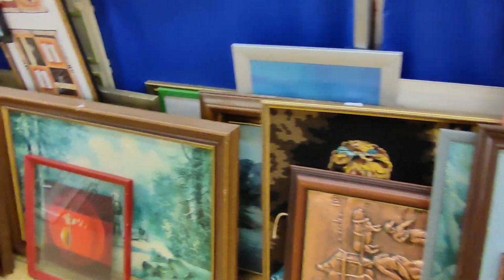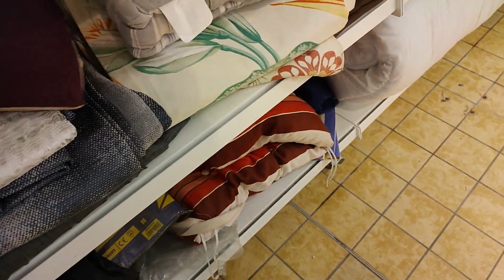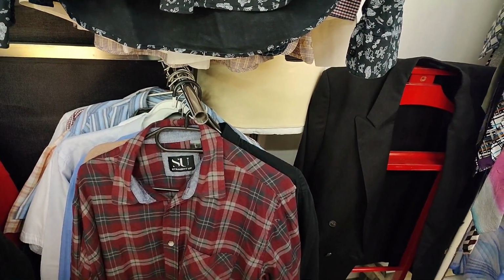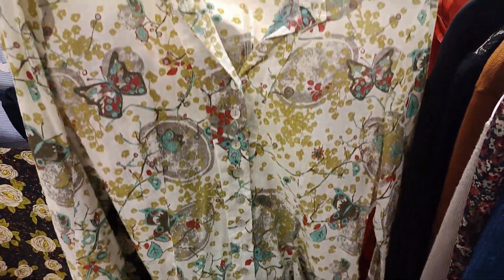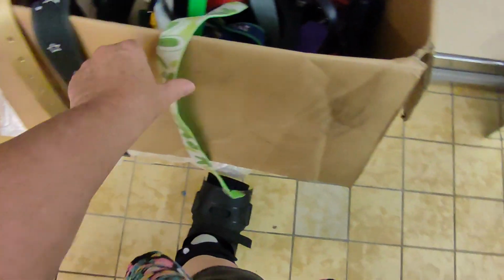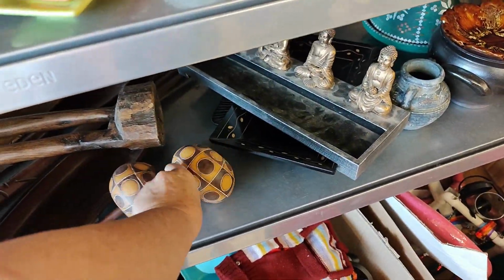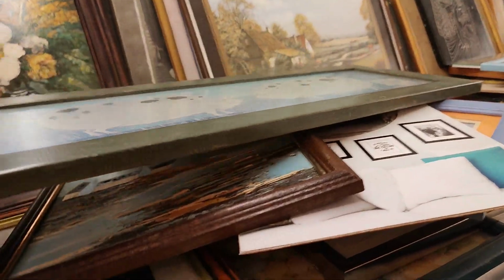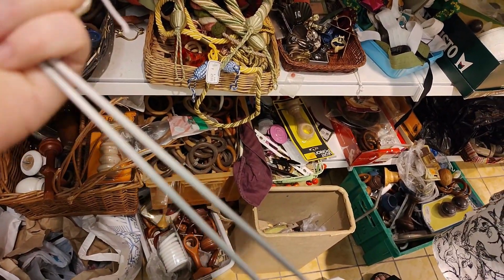OUR LIFE - Hunting for craft supplies in rural France .... find out where I find mine!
This video shows you how I find my crafting supplies sometimes. I found a few bits on this day but being a charity shop as it were it isn't guaranteed what I'll find but that makes it all the more exciting! Hope you enjoy watching.

💖🤗Would you like to show your support of my videos by buying me a coffee? -

Find our cottage on Facebook.. @OurCosyFrenchCottage
For my crafting Facebook page .. @FOPY'sCreations

@FOPY'SFrance  @FOPY'sCreations